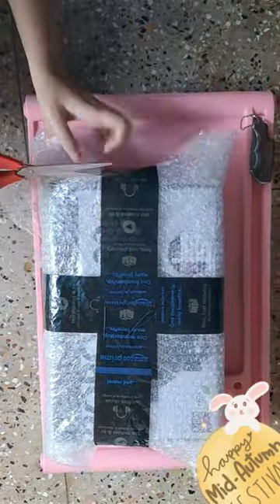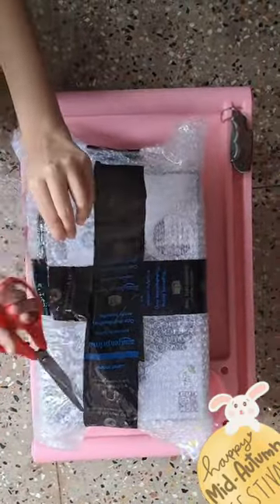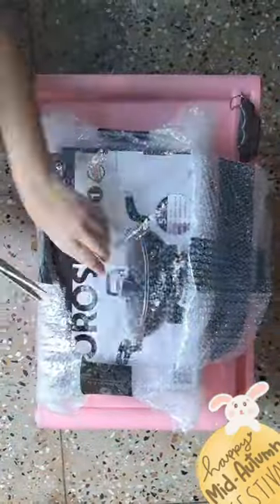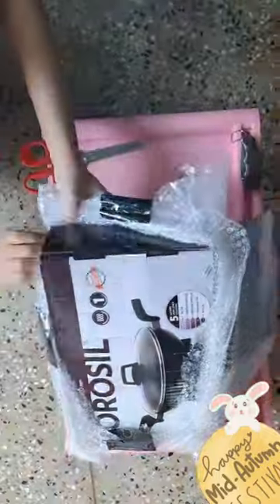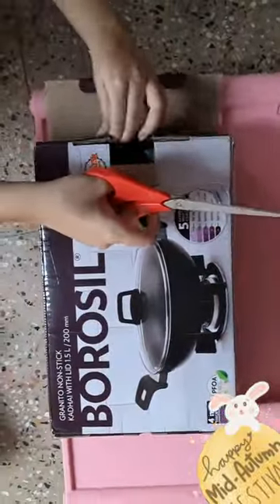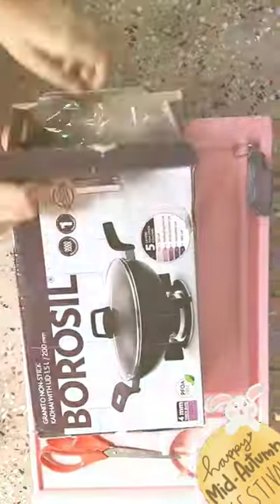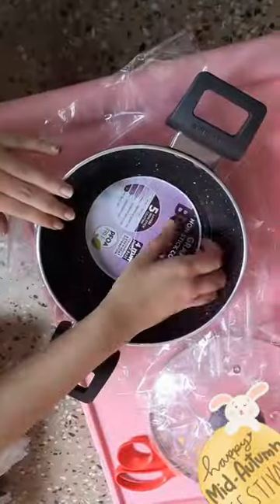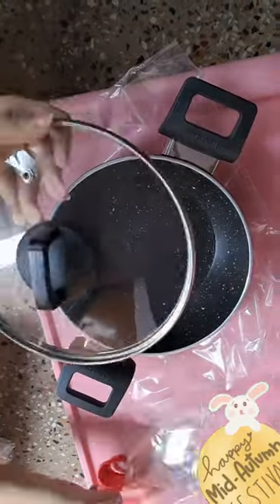GRANITO NON-STICK KADHAI WITH LID 1.5L/200 mm unboxing